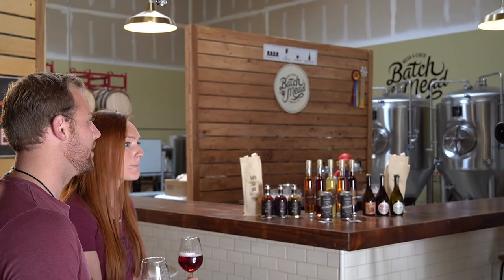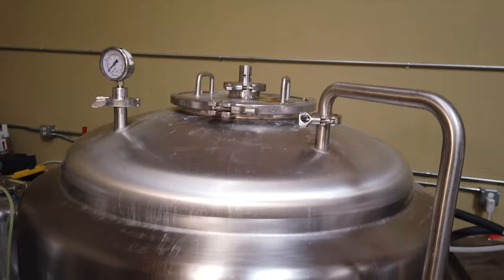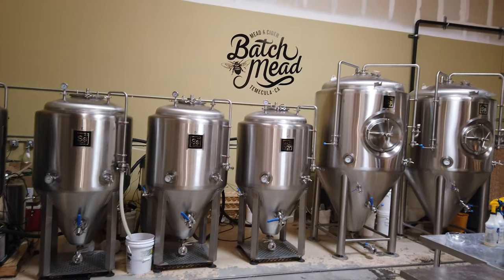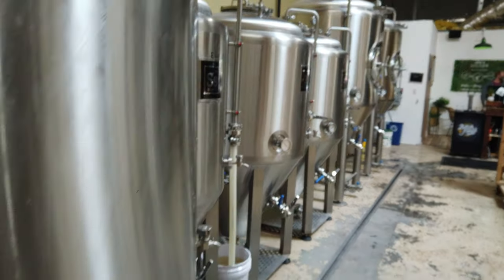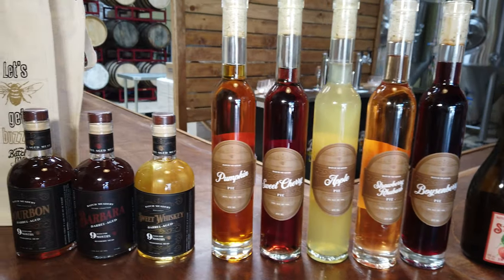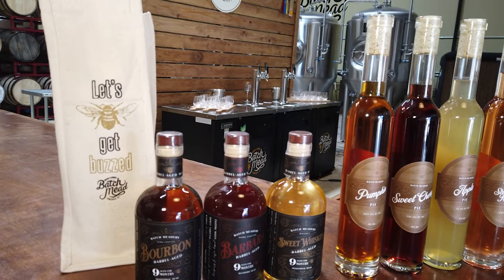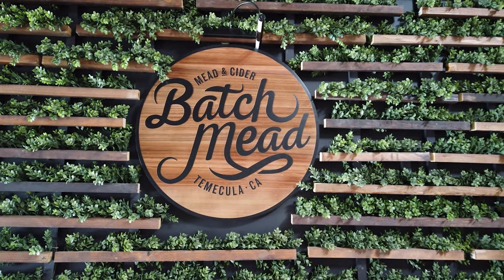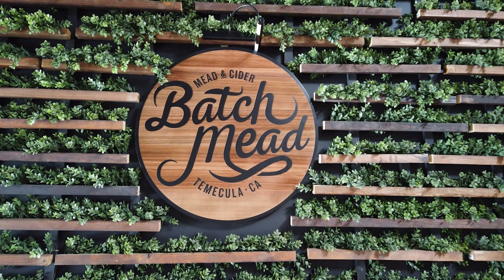Fresh Year Fresh Beer Fest - Batch Mead - Boysenberry Session Mead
Danielle and Derek of Batch Mead in Temecula, sit down with us to talk about not only their awesome Boysenberry Session Mead, but also about the nostalgia of playing Crash Bandicoot and Zelda! Be sure to check out their amazing tasting room, where the vibes are chill and the mead is awesome.